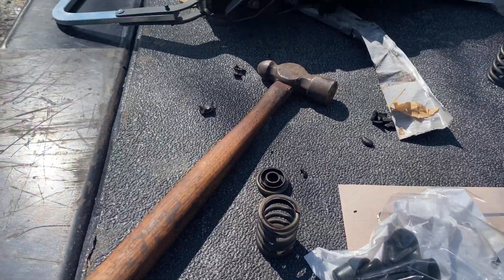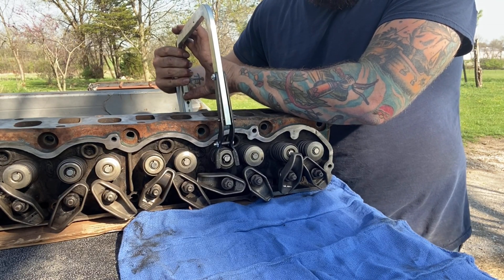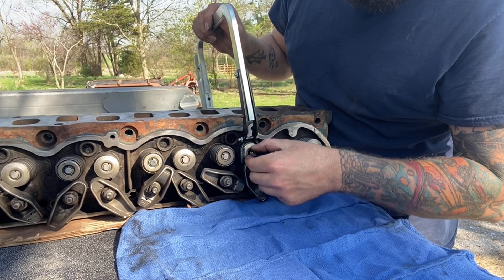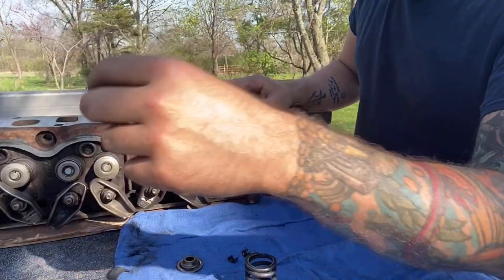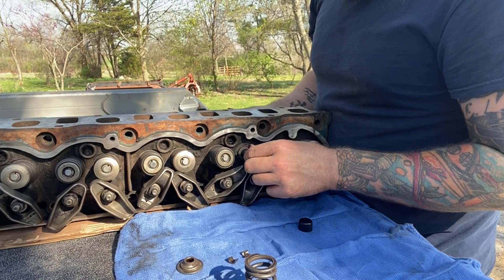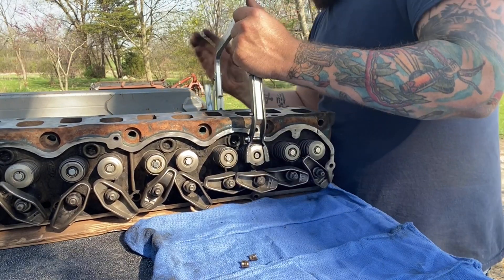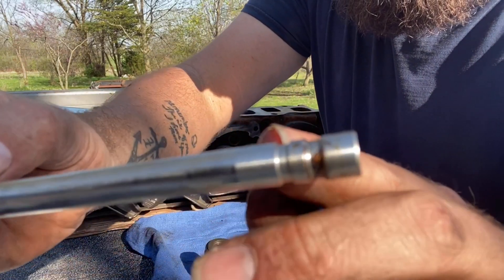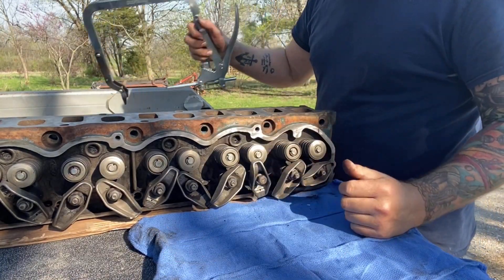Replacing Valve Stem Seals Ford 300 4.9L Using C-Clamp Spring Compressor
Replacing Valve Stem Seals Ford 300 I6 4.9L Using C-Clamp Spring Compressor.

In this video I replace the seals on the valve stems before installing the head back onto the block. Any style valve stem compressor will work but the easiest I have found is the C-Clamp style. Very little effort to use the tool.

Once you find a rhythm this job is very easy to accomplish.